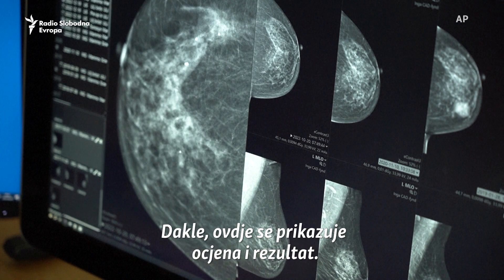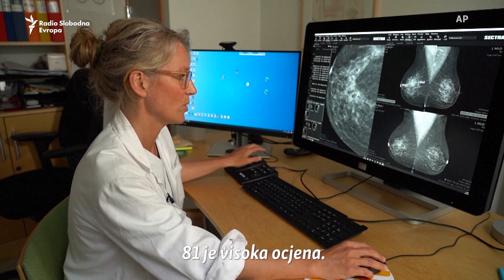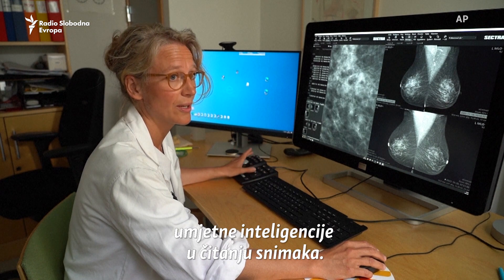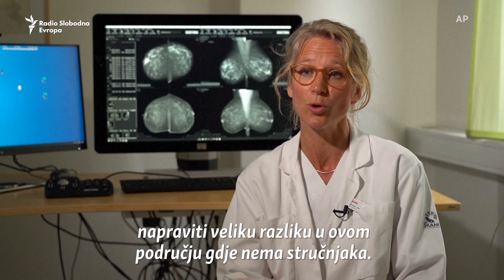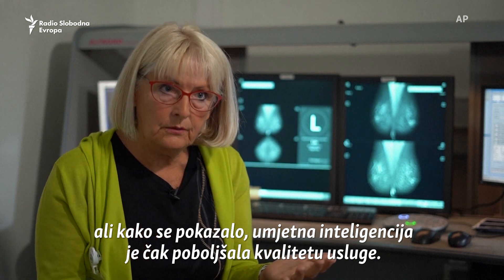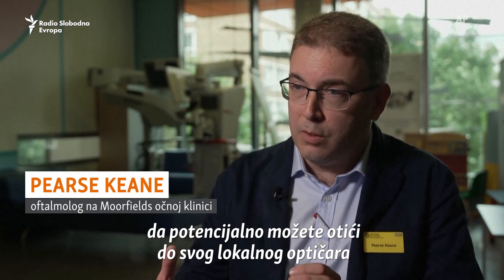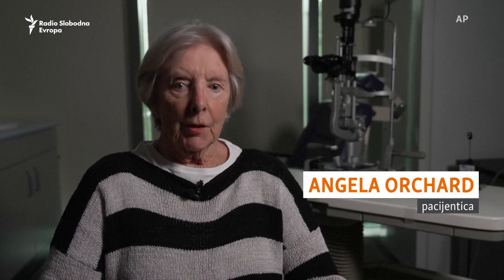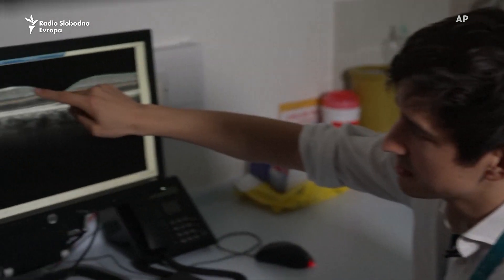Umjetna inteligencija ubrzava otkrivanje raka dojke i Parkinsona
Umjetna inteligencija može se koristiti u otkrivanju raka dojke. Pokazalo je to švedsko kliničko ispitivanje. Istovremeno, u Londonu znanstvenici su pronašli način da otkriju znakove Parkinsonove bolesti sedam godina prije prvih simptoma zahvaljujući skeniranju očiju i umjetnoj inteligenciji.